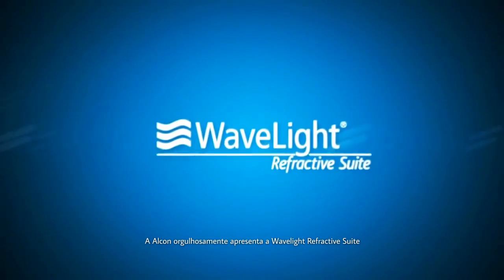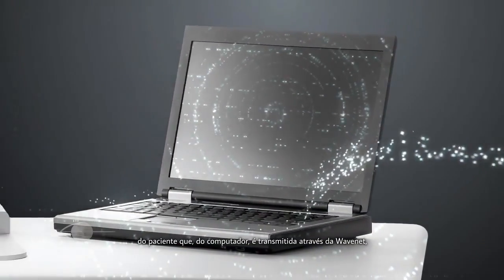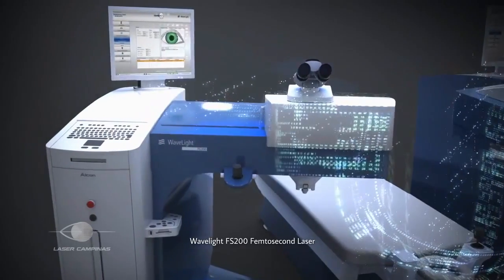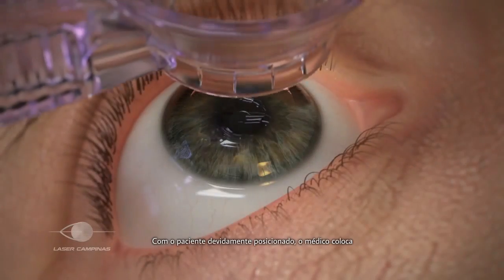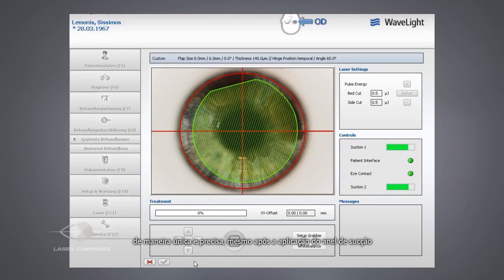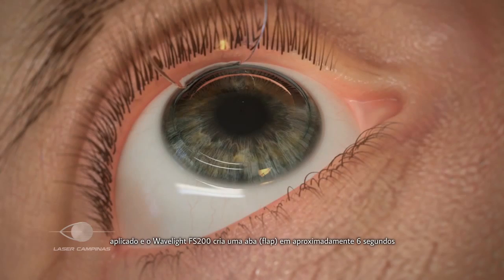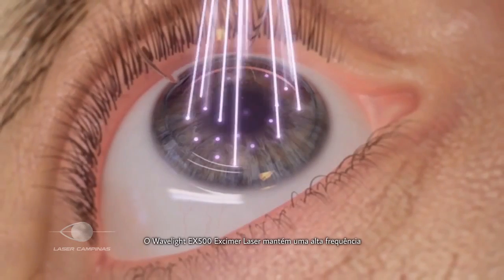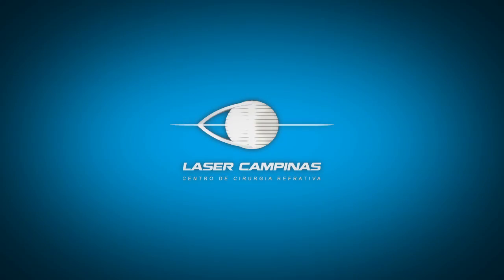O Laser Campinas apresenta a Refractive Suite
O Laser Campinas coloca à disposição dos oftalmologistas de Campinas e região e de seus pacientes a última palavra em laser para cirurgias oftalmológicas: o novíssimo e inovador Laser Femtosegundo, que dispensa o uso de lâminas para realizar incisões extremamente precisas e regulares em cirurgias refrativas. Com este equipamento realizamos a cirurgia de miopia mais avançada e executada no mundo - o LASIK - além de transplantes corneanos e implantes de anel em cirurgias para ceratocone, com resultados muito mais precisos, maior segurança a médicos e pacientes e uma recuperação visual rápida e confortável. Fale com seu médico oftalmologista para realizar a sua cirurgia no Laser Campinas. Oftalmologista: venha fazer parte desta história de vanguarda e excelência em oftalmologia escrita em mais de 50 mil cirurgias de sucesso!